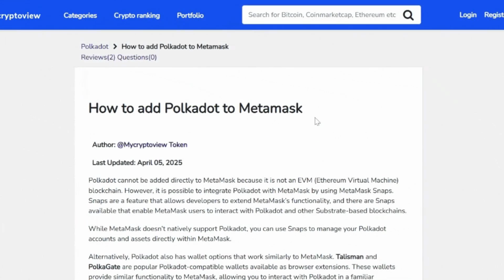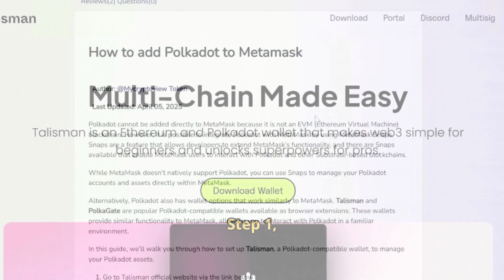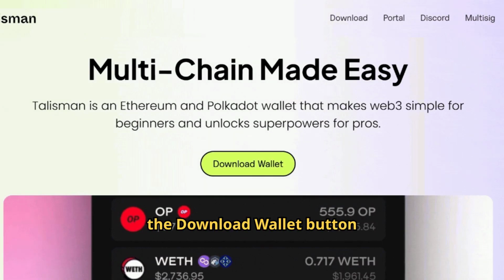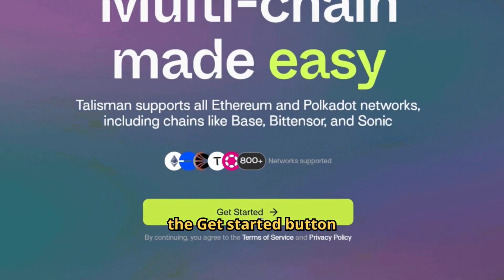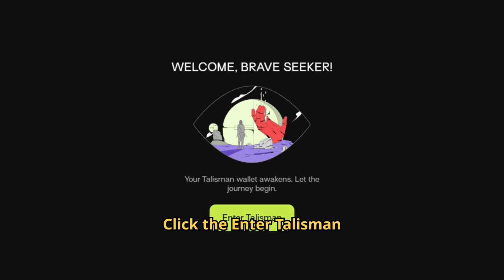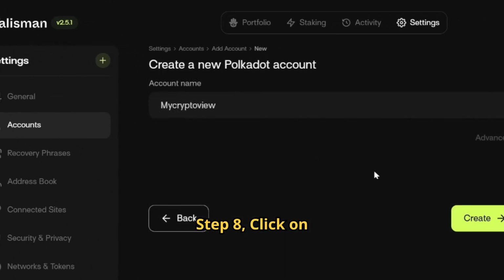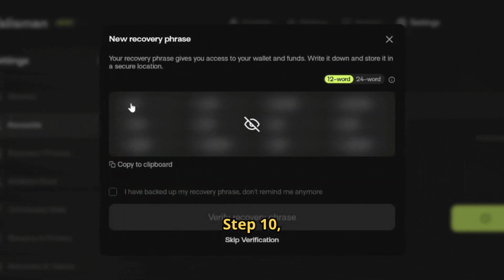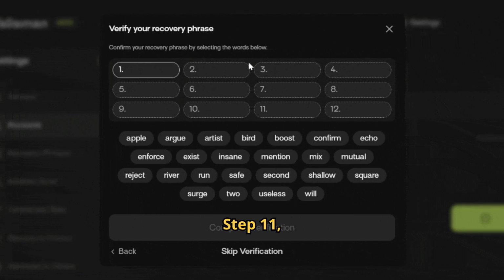How to add Polkadot to Metamask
In this video, we will walk you through how to add Polkadot to Metamask step by step and also provide details on whether MetaMask is an Option.